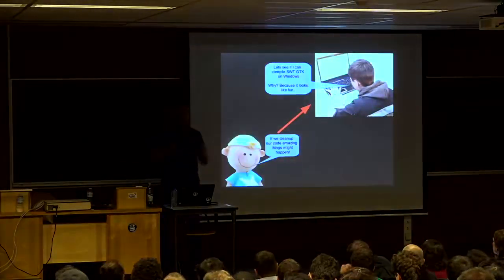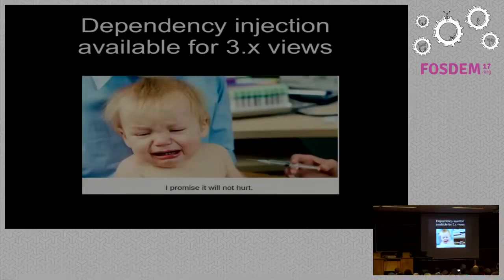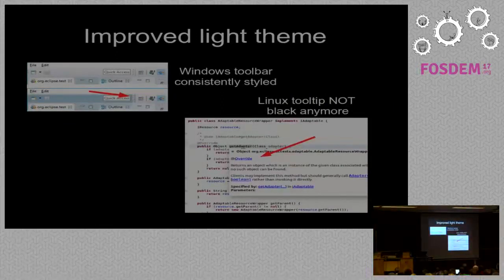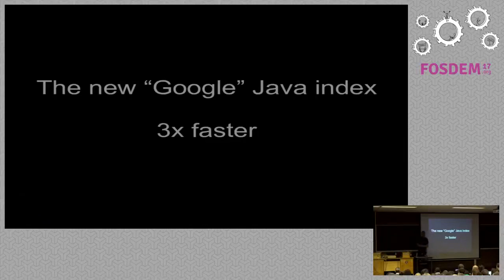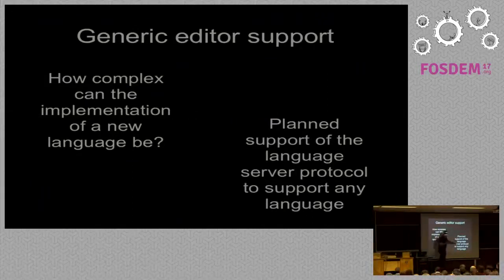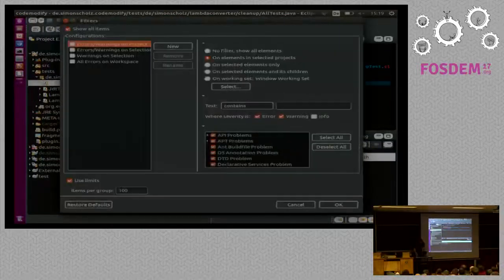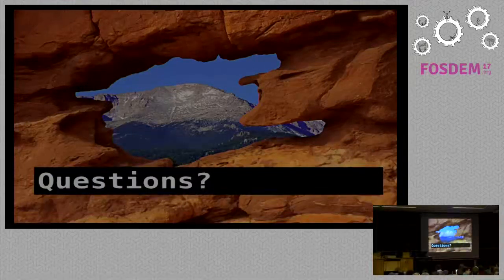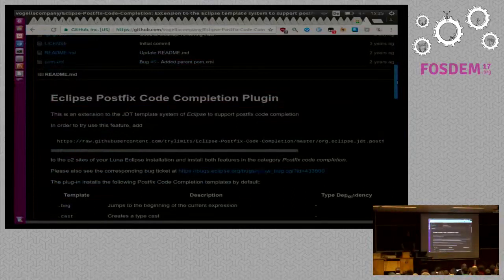Eclipse 4 7 Platform The new greatness